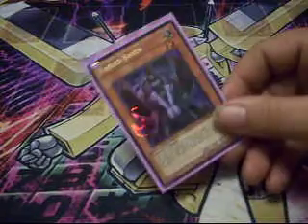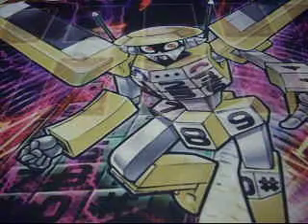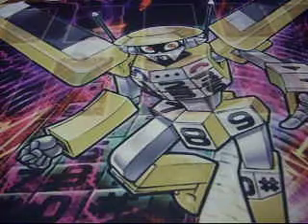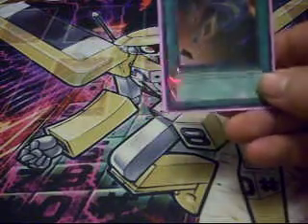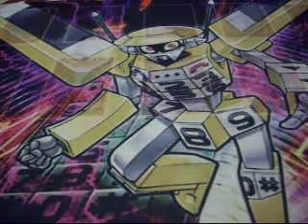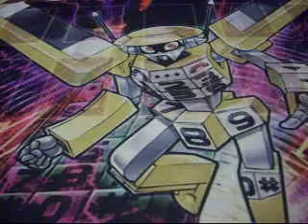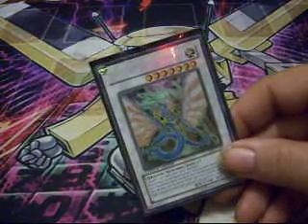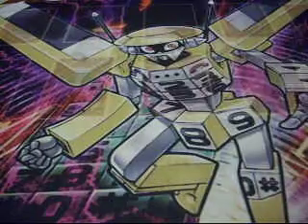Deck Porfile: Fabled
this my wife's new fabled deck.